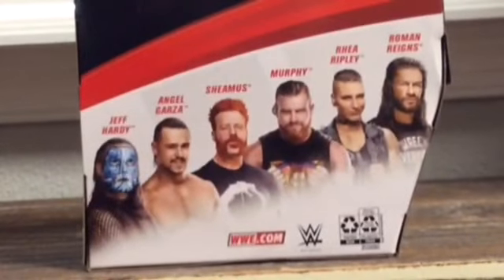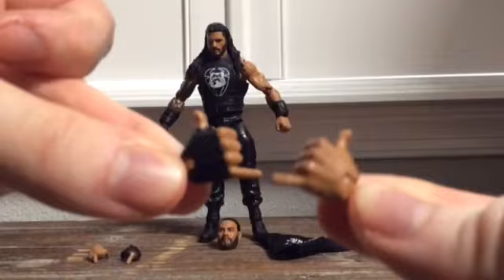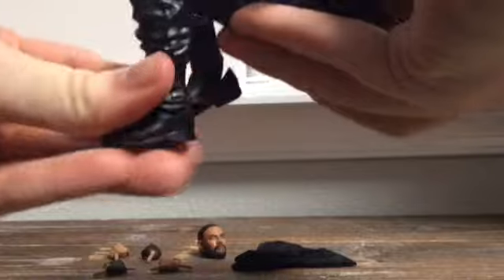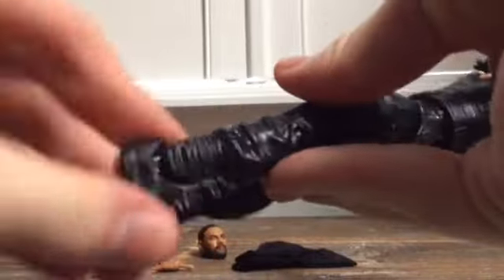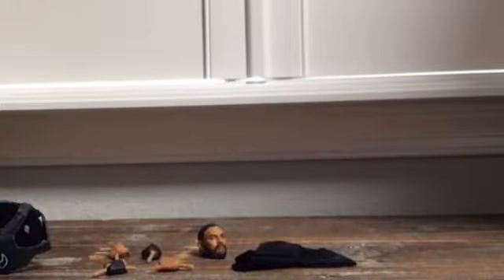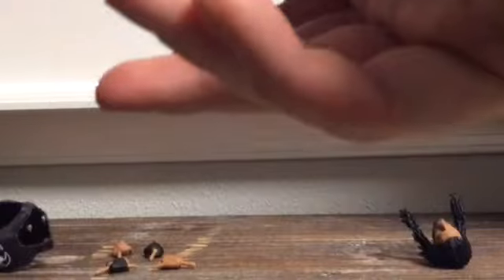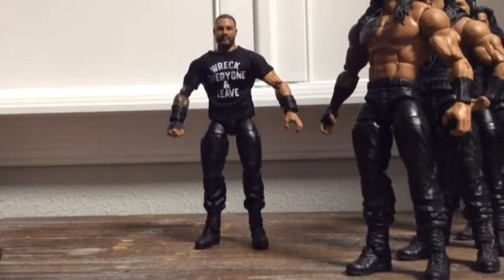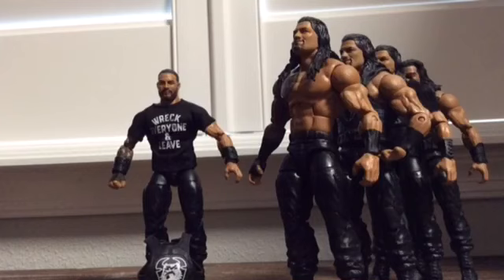WWE Action Figure Review Elite Series #84 Roman Reigns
Acknowledge The tribal chief